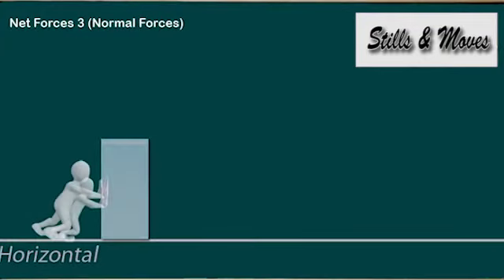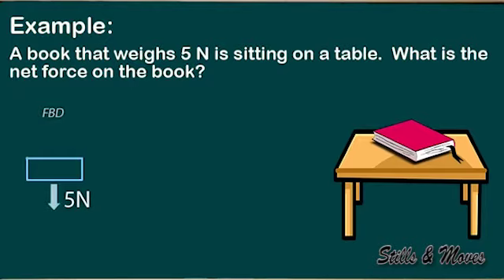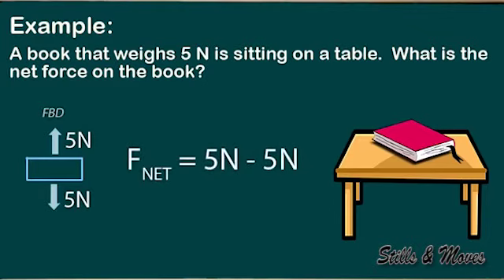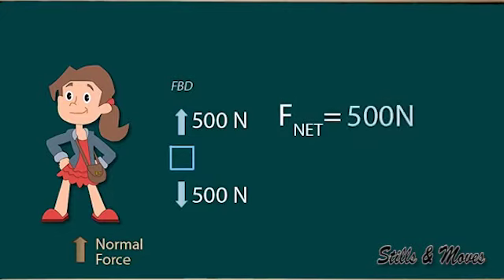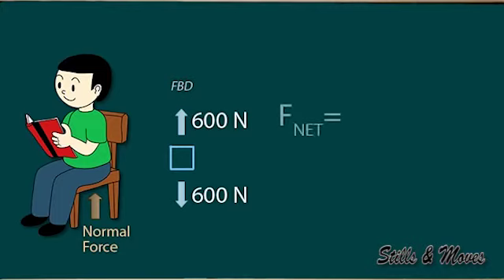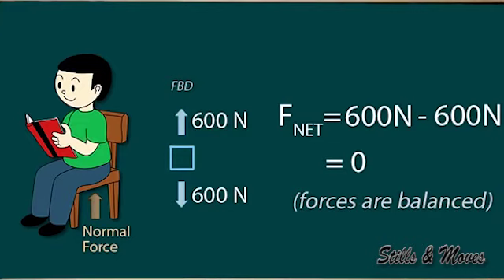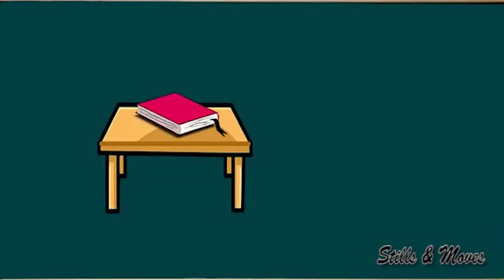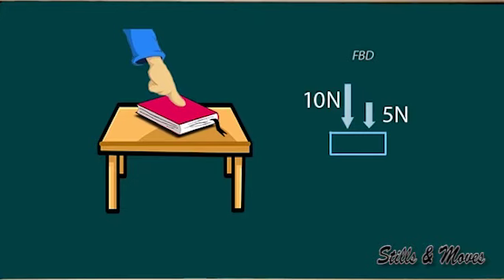Net Forces & Normal Force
The net force is the vector sum of all the forces that act upon an object. That is to say, the net force is the sum of all the forces, taking into account the fact that a force is a vector and two forces of equal magnitude and opposite direction will cancel each other out.